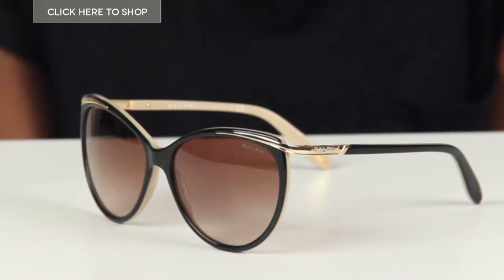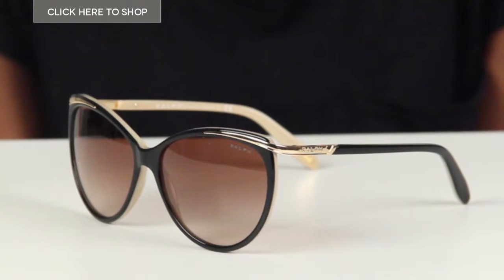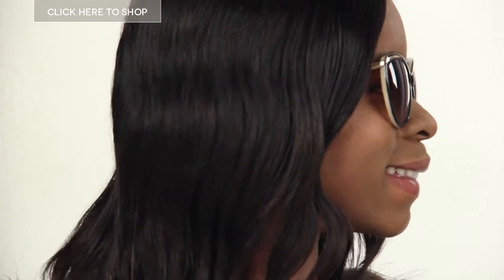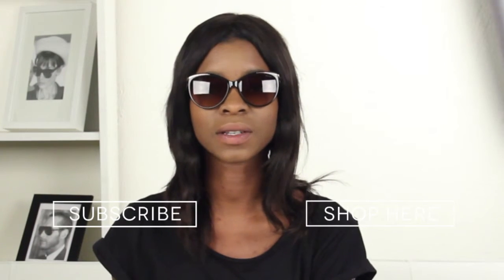Ralph by Ralph Lauren RA5150 Sunglasses Review | VisionDirectAU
These frames are made of acetate which is light weight and hypoallergenic which is really important for products like sunglasses which come into close contact with delicate parts of the body like your eyes. They have thin brows that arch over the rim's flares and connect to the temples adding a unique touch of elegance. The glasses have a retro-inspired cat-eye silhouette so it has a very feminine look. The glasses also have a discreet Ralph logo near the hinge.